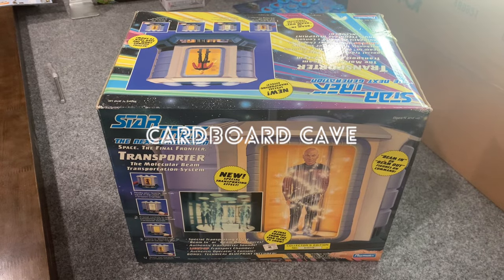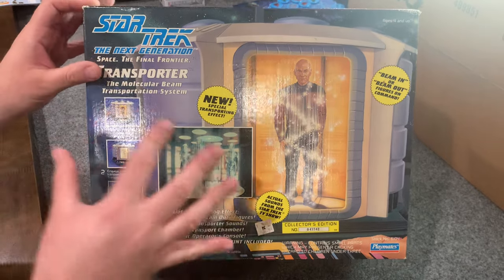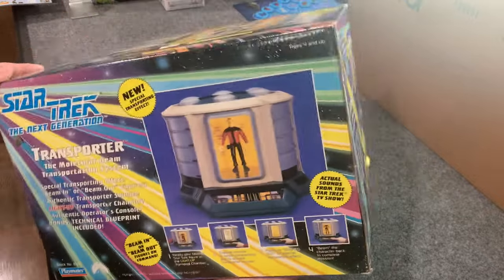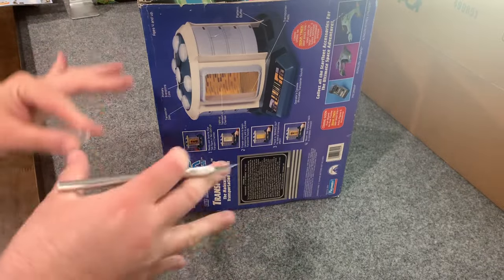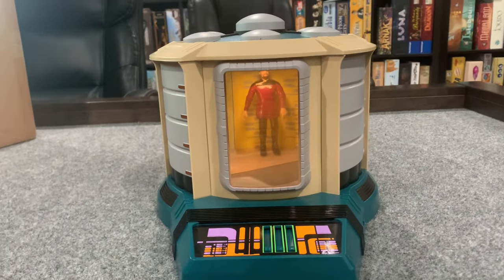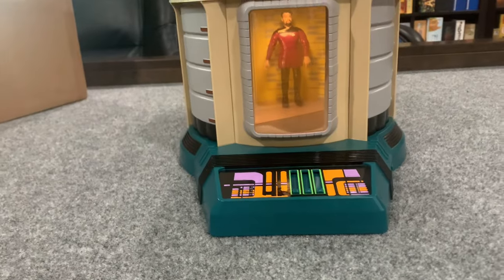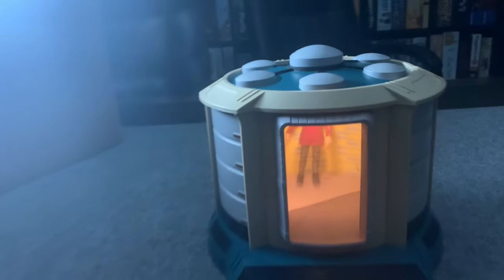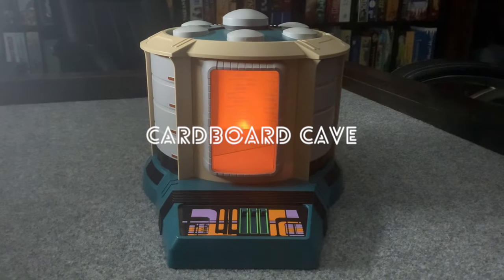1993 Playmates Star Trek Next Generation Transporter Room!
We open up a brand new 1993 Playmates Star Trek Next Generation Transporter Room, see if it works, and give our review.